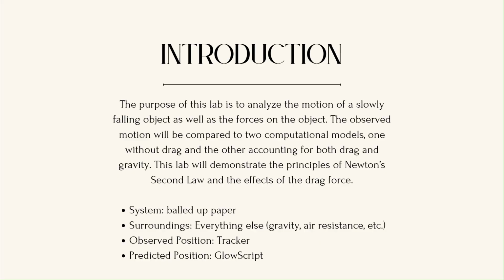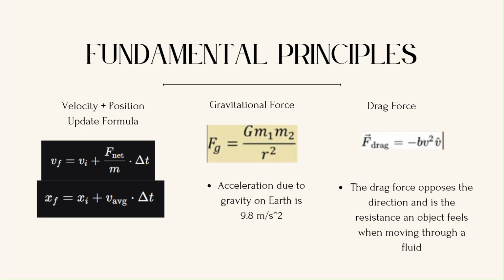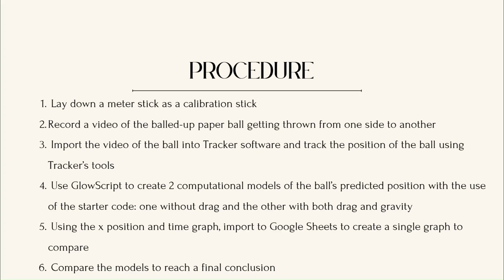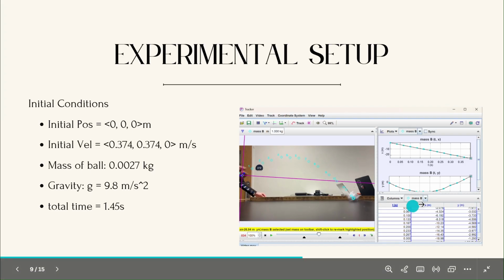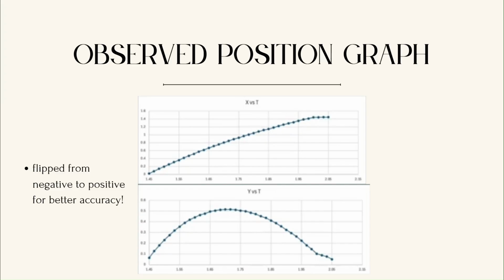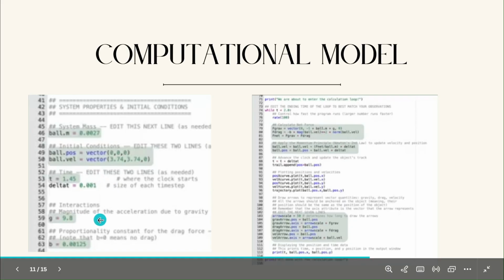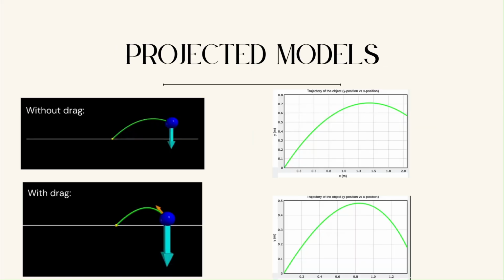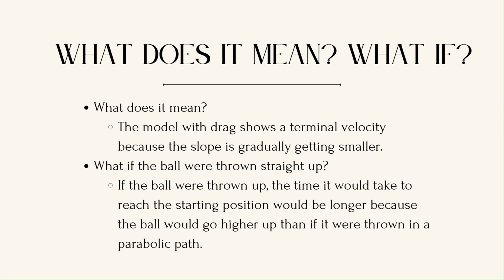Physics 2211 Lab 2: Projectile Motion